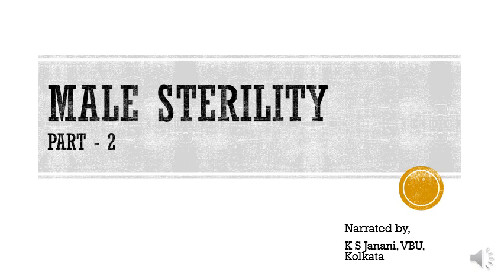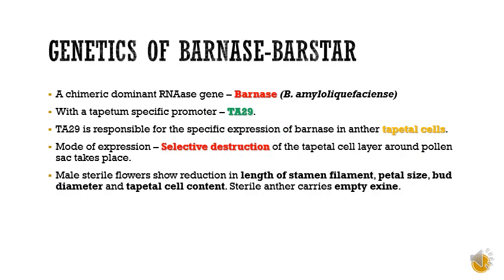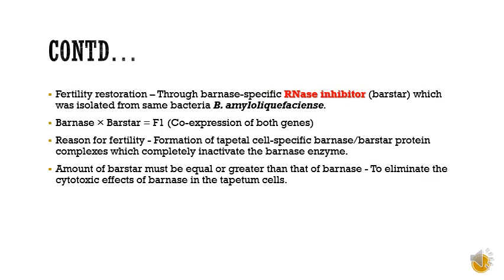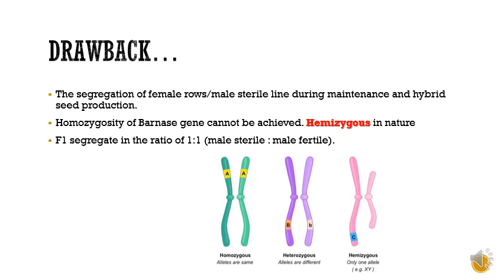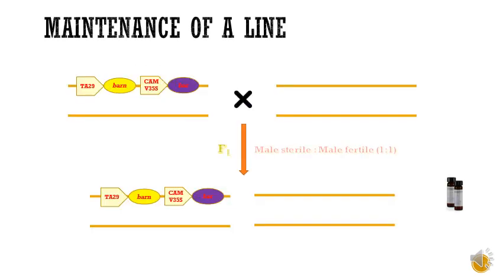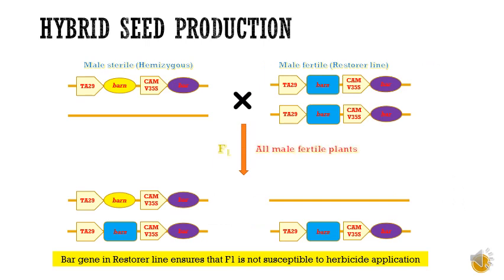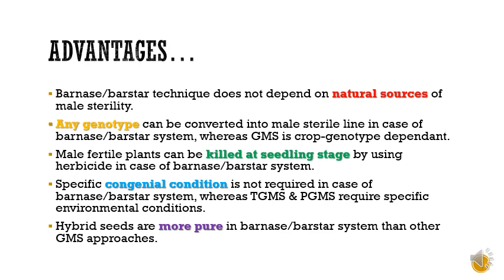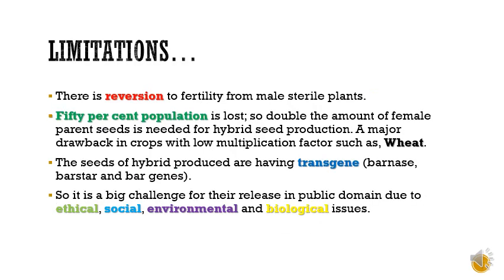Transgenic Male Sterility | Barnase-Barstar system | Plant Breeding | B.Sc Agriculture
A brief description of barnase barstar system of male sterility